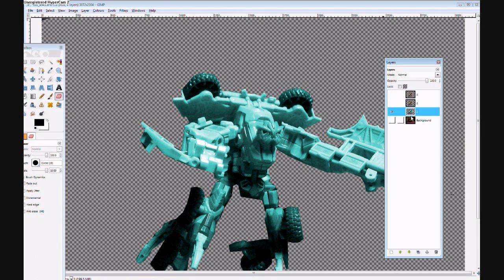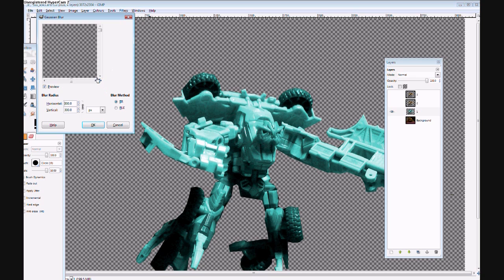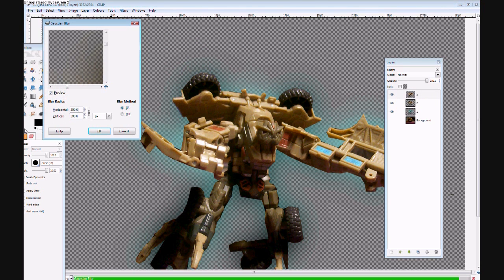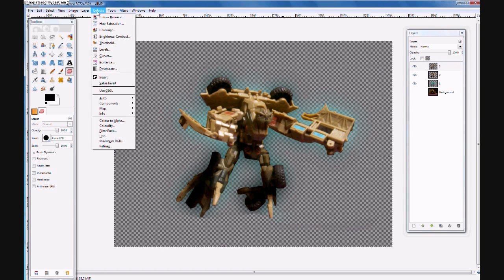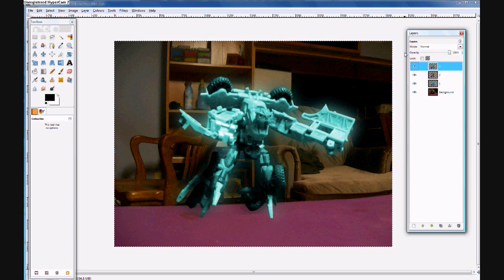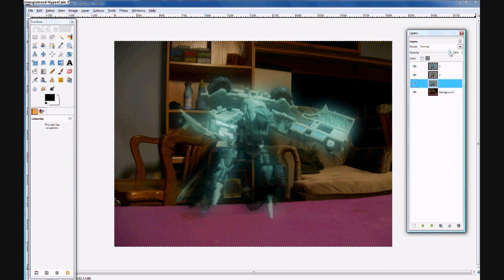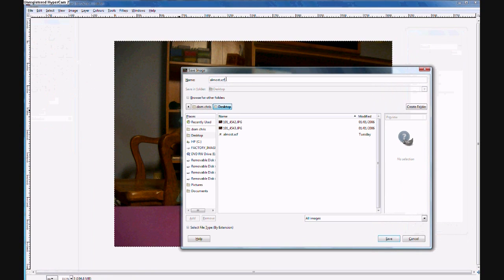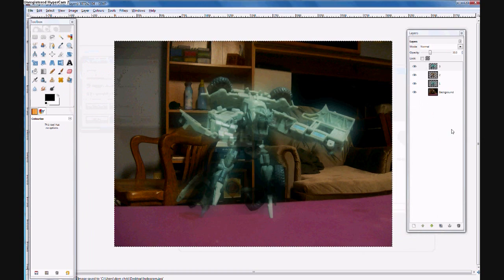gimp hologram tutorial pt 2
tutorial on how to do a hologram you will need gimp